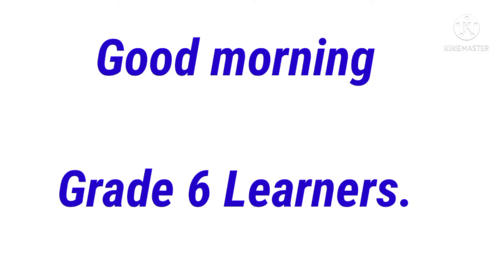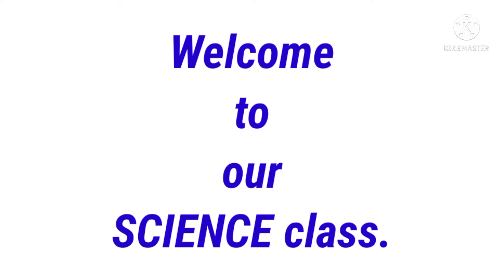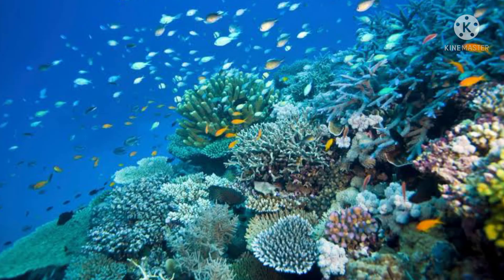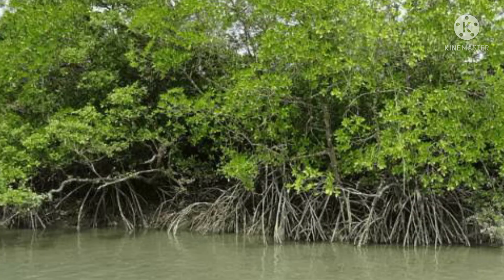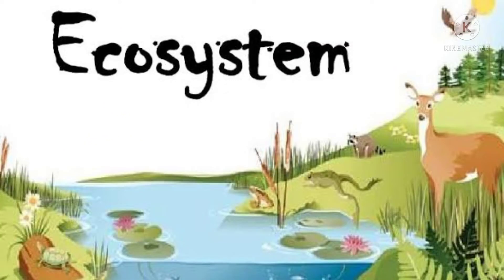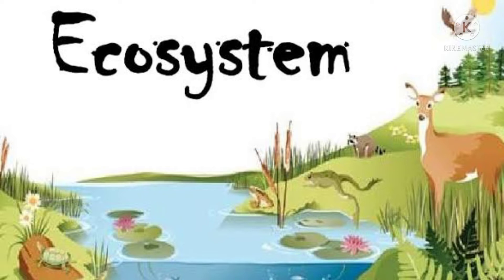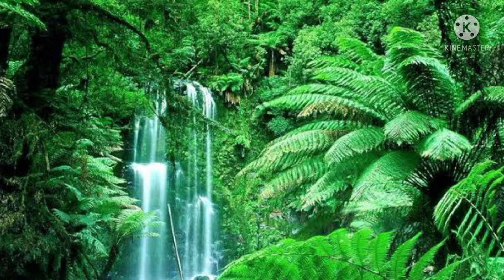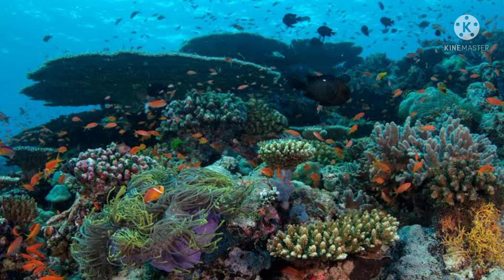Protection and Conservation of Ecosystem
Discuss the protection and Conservation of Ecosystem.